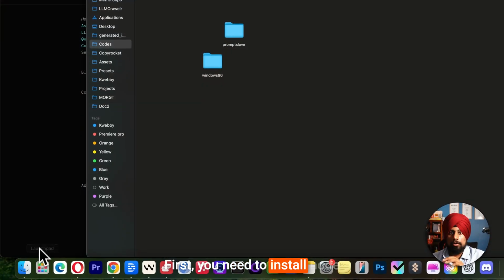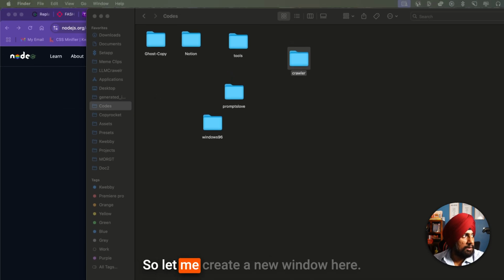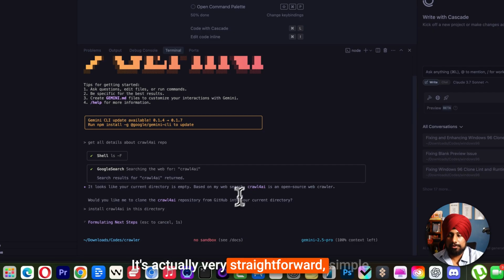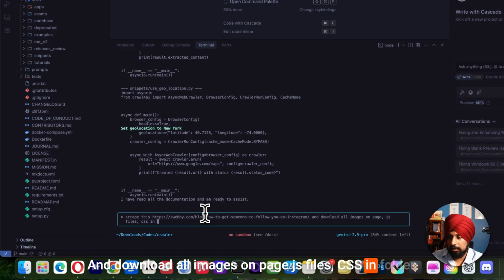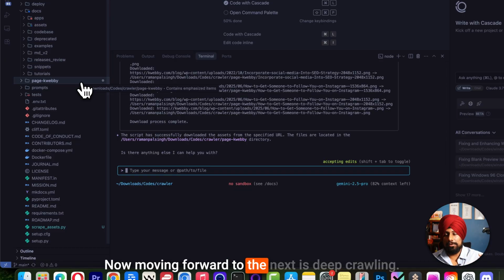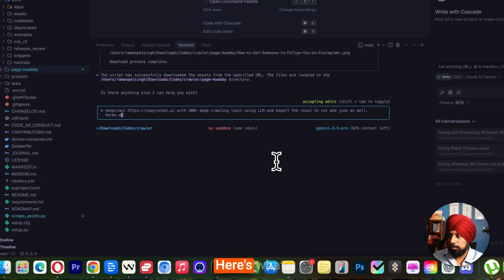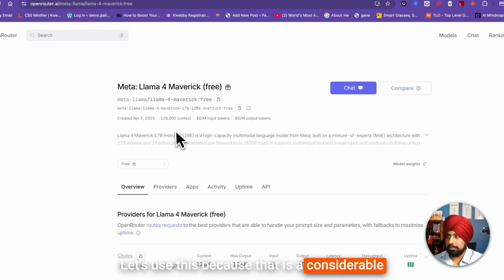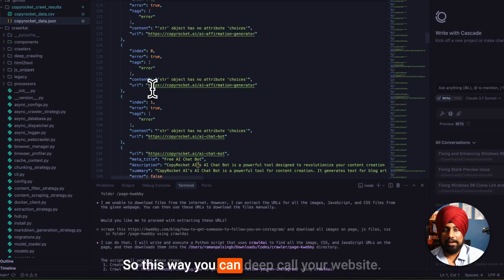How I Used Gemini CLI To Crawl And Scrape Anything With Crawl4AI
Guide to Using Crawl4AI and Gemini CLI for Powerful Web Scraping

In this episode, learn how to configure and use the powerful web scraping tool, Crawl4AI, along with Gemini CLI.

We'll guide you through the process of installing Node.js and Python, setting up your working directory, and initiating your first basic and deep crawls.

Whether you're a newbie or a seasoned pro, this tutorial will fill in the gaps, ensuring you can scrape websites effectively, extract meta data, and optimize it using structured formats like JSON and CSV, all with ease.

00:00 Introduction to Crawl4AI
00:23 Setting Up Your Environment
00:39 Creating Your First Crawler
00:49 Configuring Gemini CLI
01:26 Basic Crawling with Crawl4AI
03:14 Handling Errors and Debugging
03:35 Deep Crawling for Comprehensive Data
04:20 Exporting and Analyzing Data
05:47 Conclusion and SEO Optimization